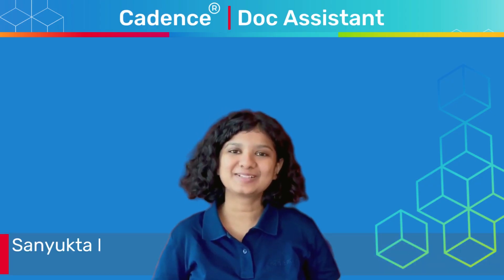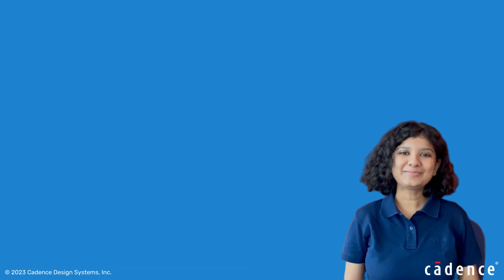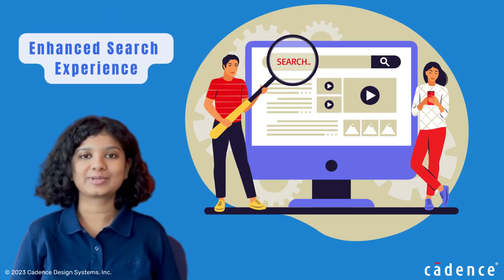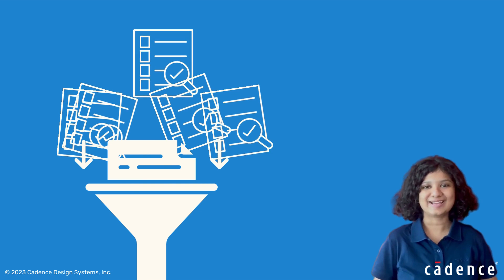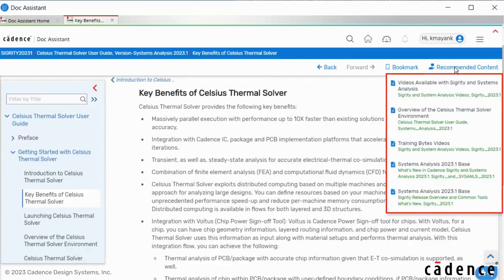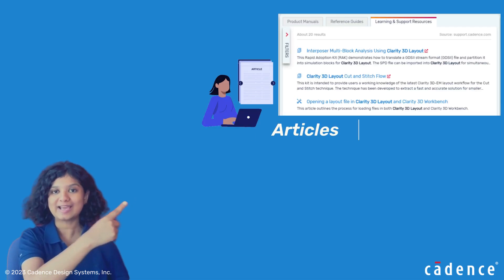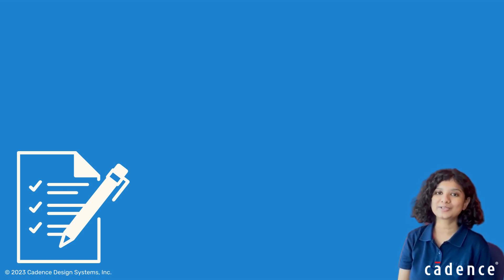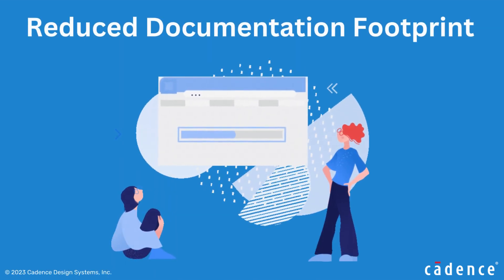Cadence Doc Assistant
Watch this video to know about Cadence Doc Assistant, our new cloud-based online help viewer available with Cadence software. This application helps our customers access the most relevant content from a wide-variety of Cadence resources within a single in-tool help window.